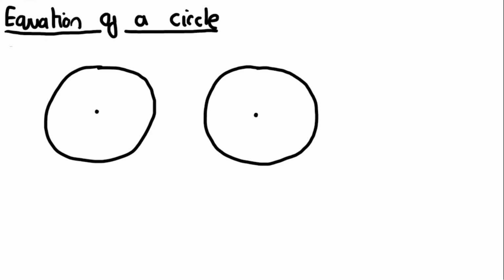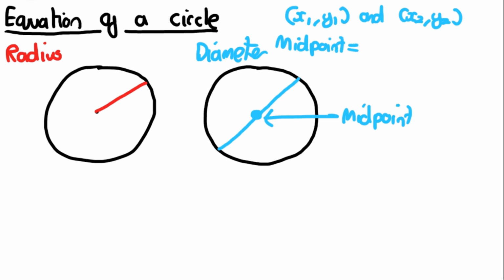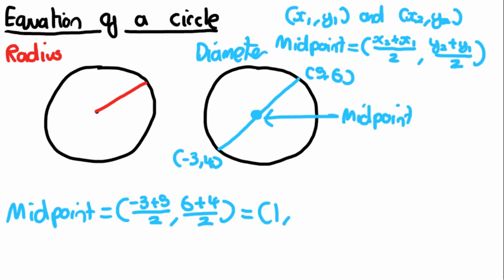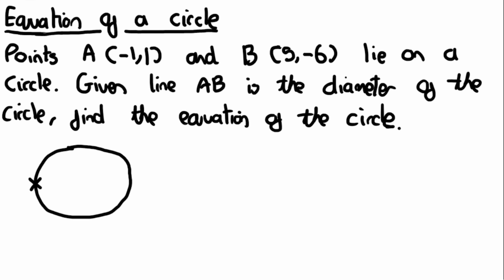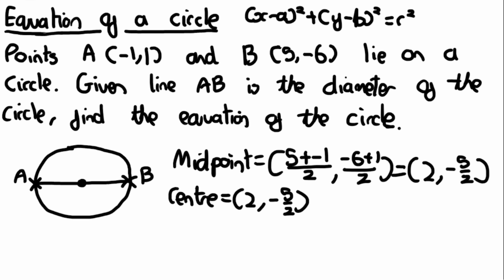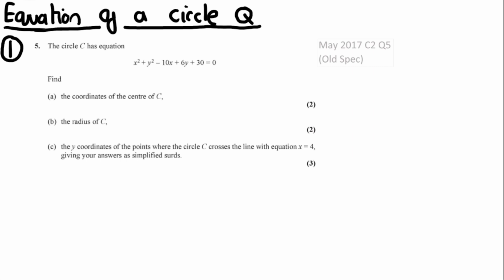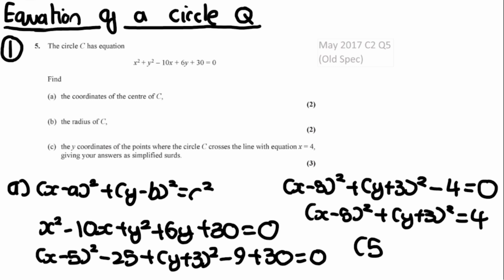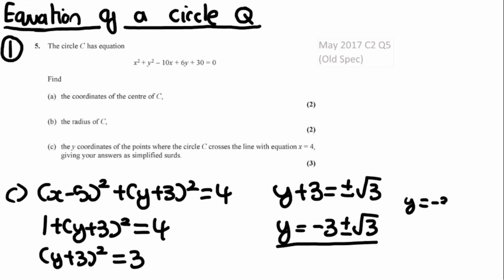Equation of a Circle (Part 2) - Edexcel AS and A Level Maths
Edexcel AS and A Level Maths. Equation of a Circle (Part 2). Pure Year 1 Chapter 6: Circles. Radius. Diameter. Midpoint. Contains an Equation of a Circle question.

Timestamps:
00:00 Circle Properties
04:18 Diameter Example Q
07:39 Equation of a Circle Q